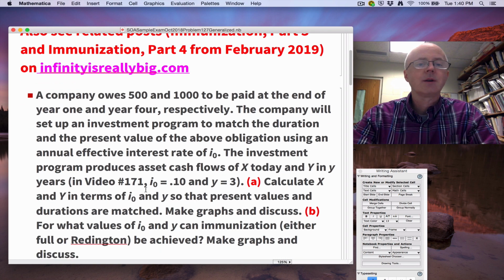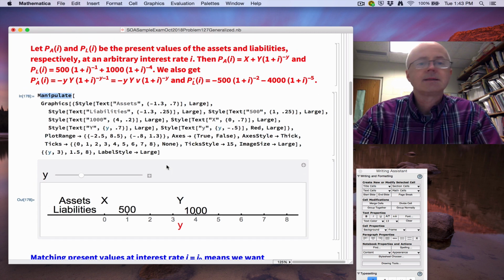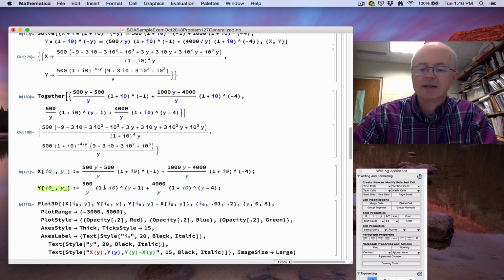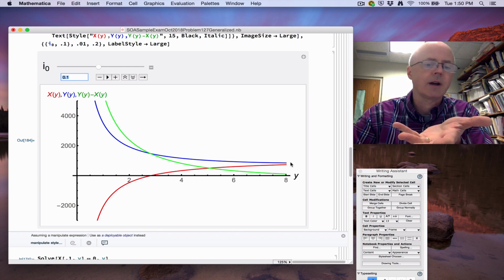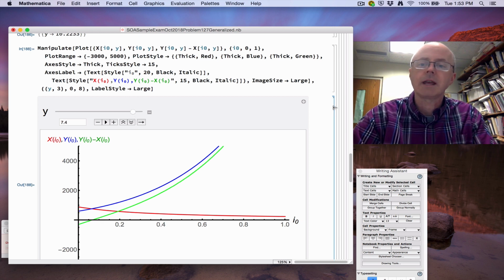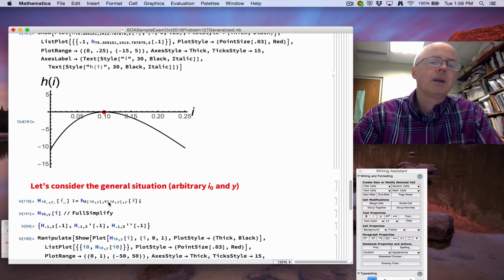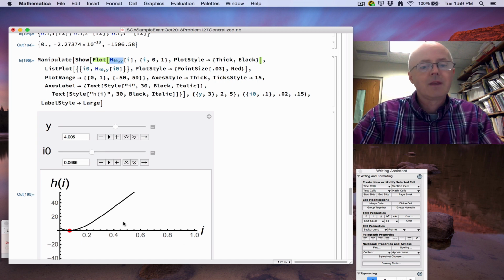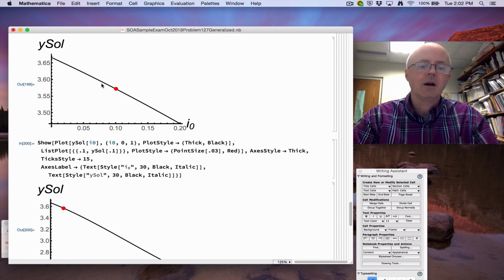Actuarial Exam 2/FM Prep: Modifying an Asset Cashflow to Achieve Immunization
Financial Math for Actuarial Exam 2 (FM), Video #172. Generalization of October 2018 SOA Sample Exam FM, Problem #127: A company owes 500 and 1000 to be paid at the end of year one and year four, respectively. The company will set up an investment program to match the duration and the present value of the above obligation using an annual effective interest rate of Subscript[i, 0]. The investment program produces asset cash flows of X today and Y in y years (in Video #171, i0=.10 and y=3). (a) Calculate X and Y in terms of Subscript[i, 0] and y so that present values and durations are matched. Make graphs and discuss. (b) For what values of Subscript[i, 0] and y can immunization (either full or Redington) be achieved? Make graphs and discuss.